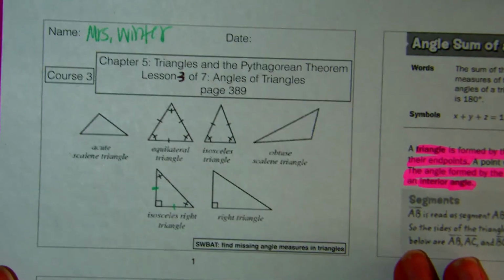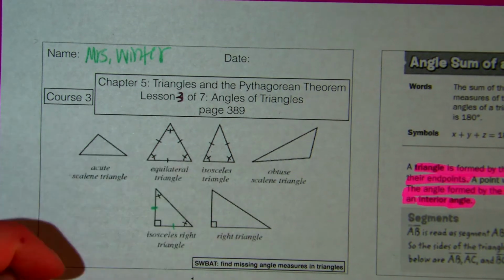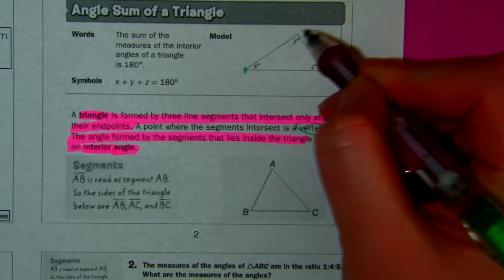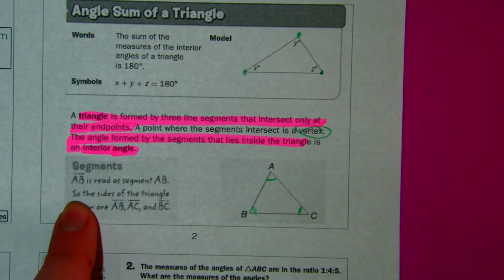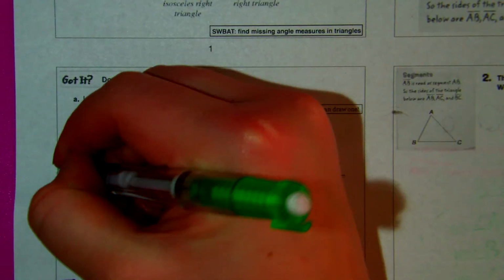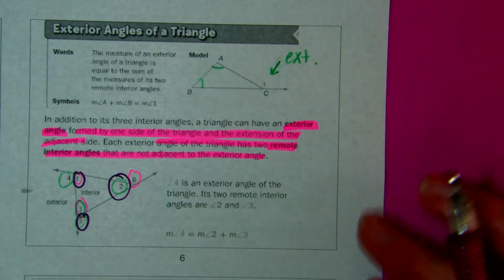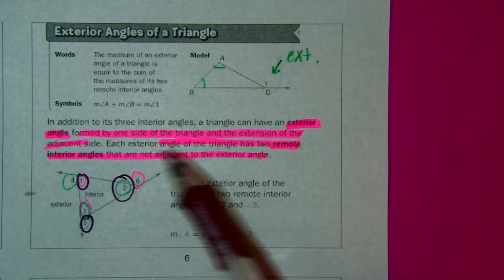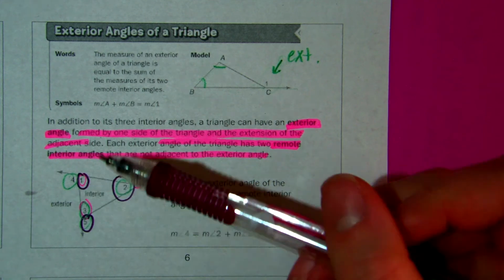5 3 video